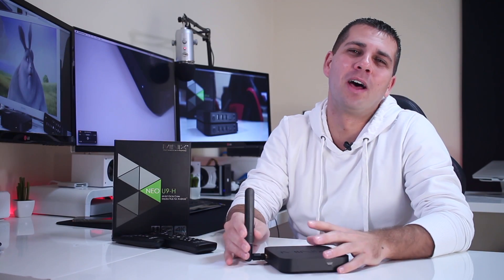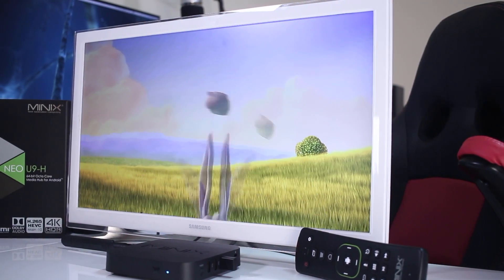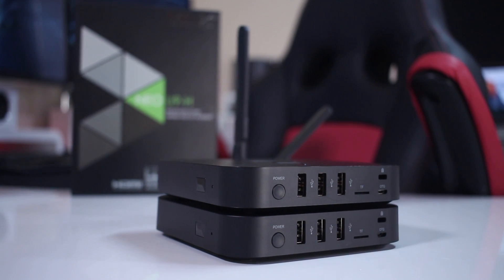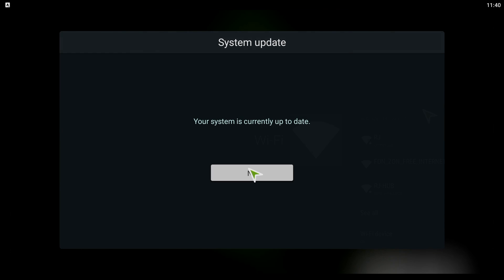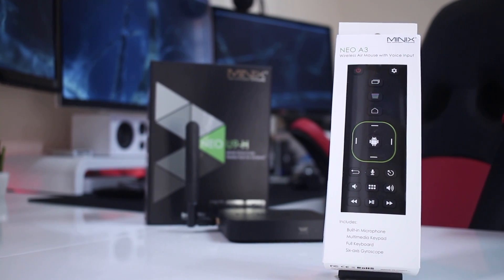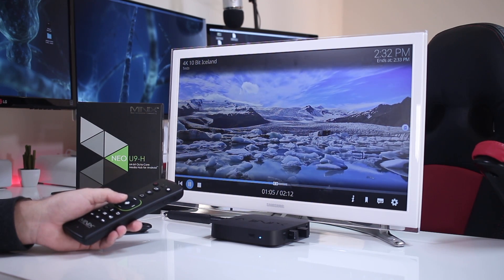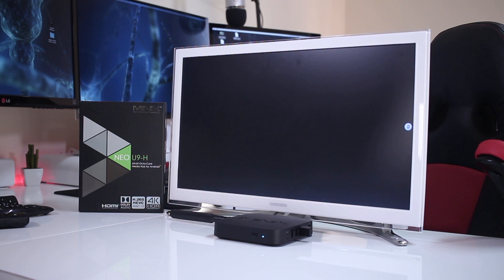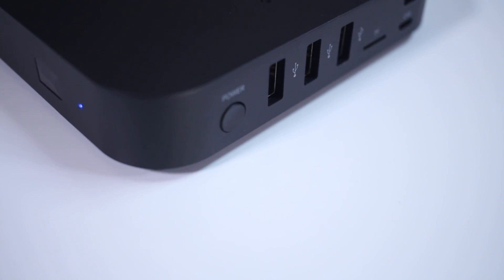Minix NEO U9-H Android TV Box Review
Minix NEO U9-H Prices & Availability

Here we are with the video review on the latest Android TV Box from Minix which is the Minix Neo U9-H and features the Amlogic S912 SoC, 2GB DDR3 Ram and 16GB of Flash Storage with Android 6.0.1 Marshmallow

Always exciting to see and test Minix Devices and the U9-H is not a exception
RJ